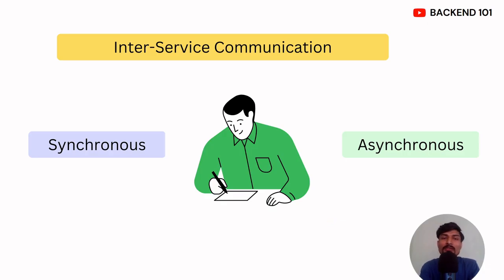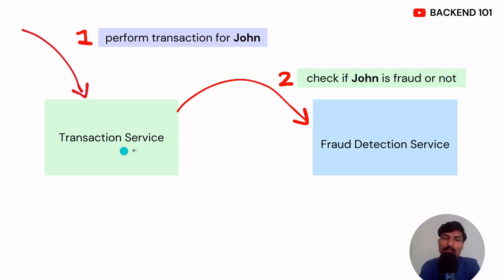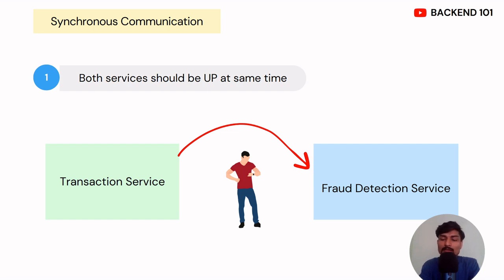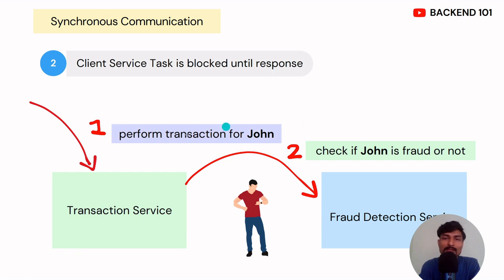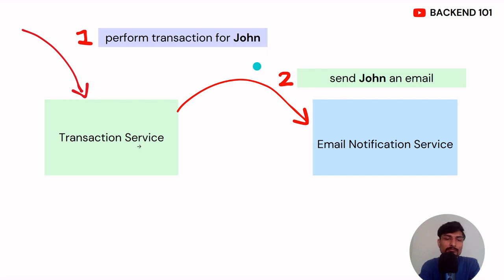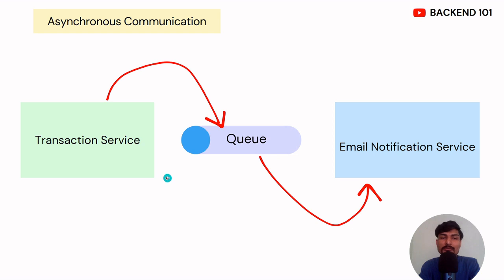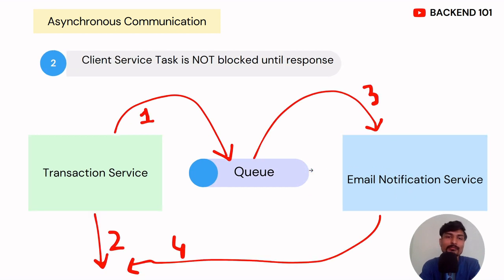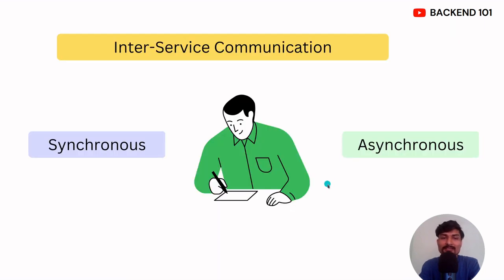What's so interesting about inter-service communication in microservices?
If you have come across terms like synchronous communication, asynchronous communication. REST, gRPC , Message Queues and don't know where these terms fit into this video is for you.

This video explains Synchronous and Asynchronous communication in detail with examples . REST and gRPC are synchronous communication whereas Message Queues are for asynchronous communication.